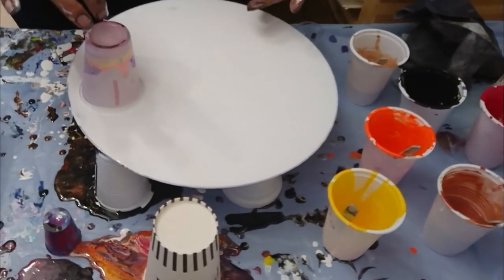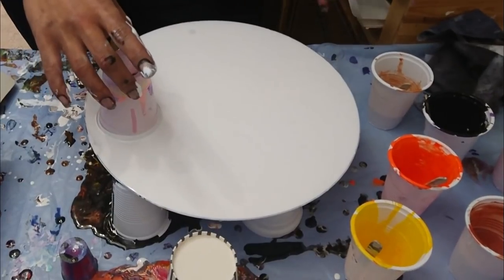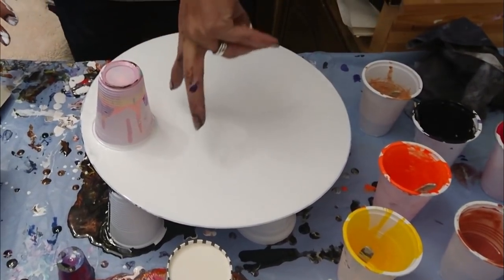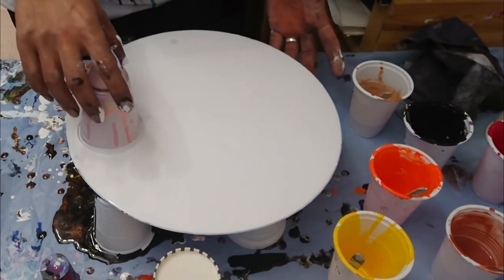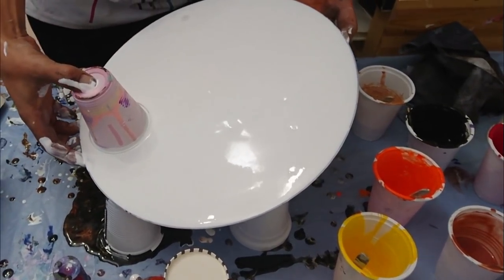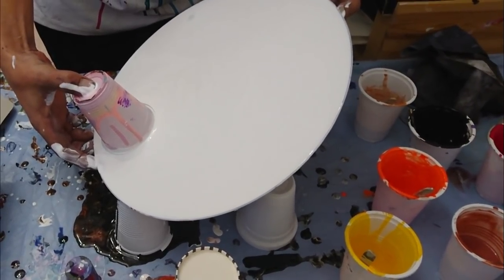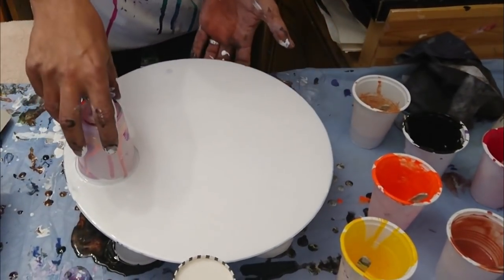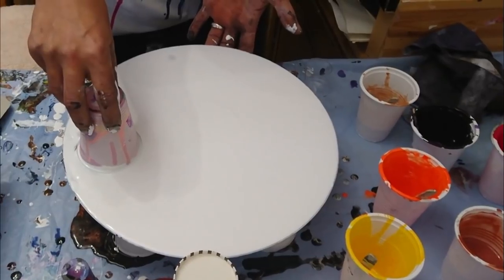[037] Wow! Quick and easy crazy cells! Fluid Art Flip cup drag. Acrylic Flow, Paint Pouring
Hi Firstly, sorry I'm not chatty...This was a spur of the moment video that a fellow artist caught of me in action! Recipe is...
5 parts Acrylic Paint
1 part Winsor and Newton Gloss medium
1 part PVA glue
5 parts water
one drop of silicone in all (Even the white, though I don't recommend it if you'd like even coverage) Well stirred.
My Chiltern arts neon orange is mixed with winsor and newton crimson red.
My Pink is Brunel Franklins rose
My Purple is Daler Rowney
My yellow is Winsor and Newtons Gamboge Mixed with Chiltern Arts Neon yellow.
White is Wilko Basics Acrylic.
Black is a mixture of four blacks.